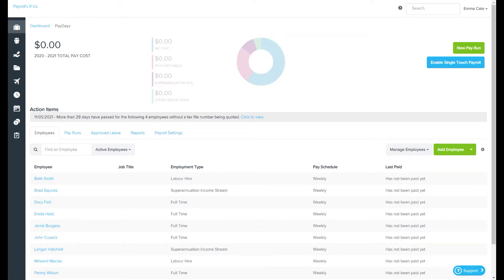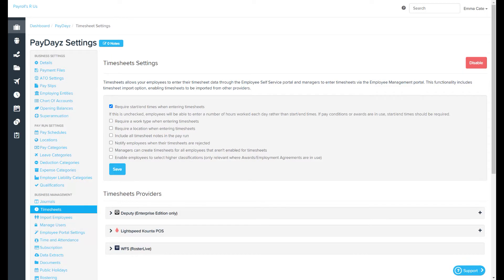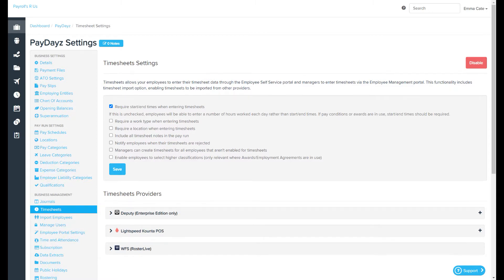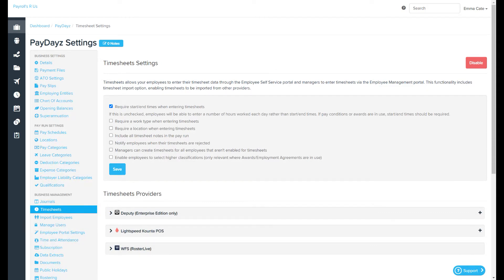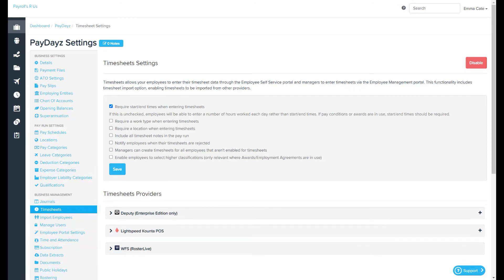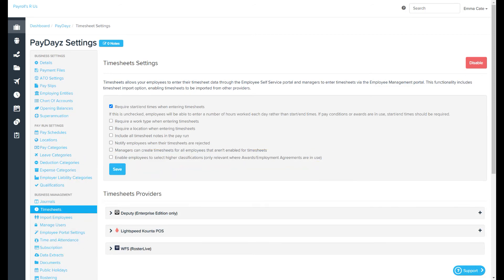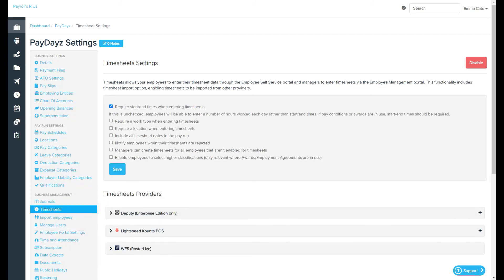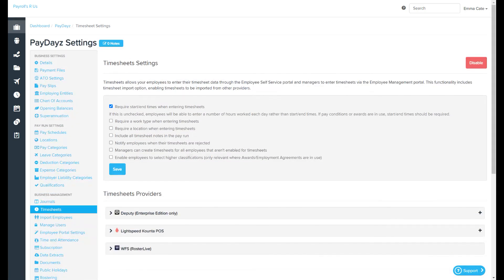Business Management - Timesheets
The Timesheets settings page allows you to configure your business to receive timesheets from your employees - either from a third party system such as Deputy Enterprise or from the integrated timesheet system.